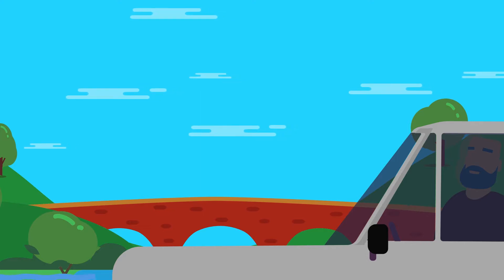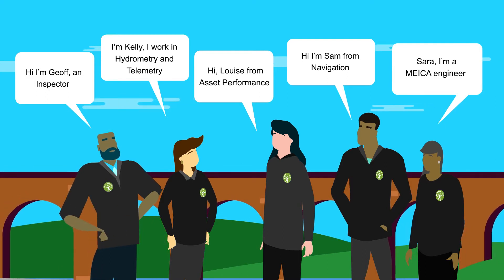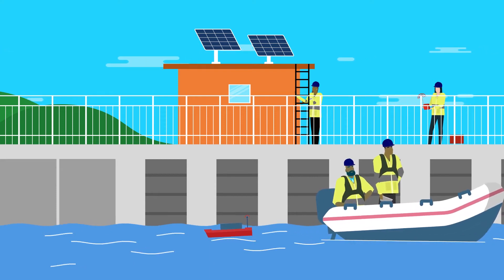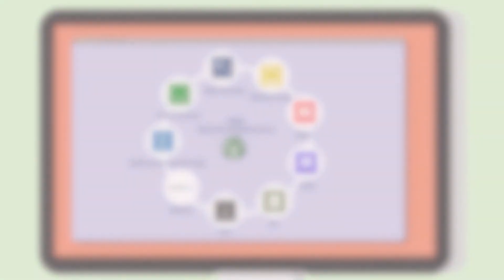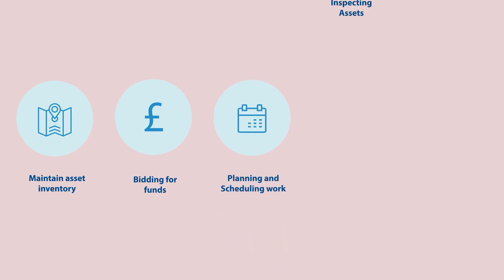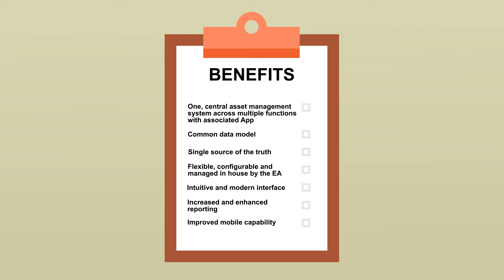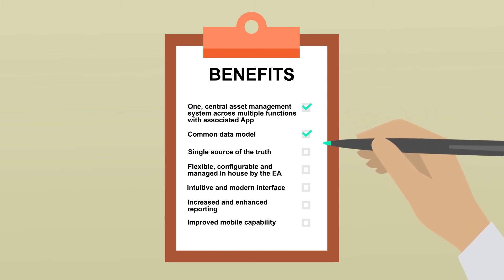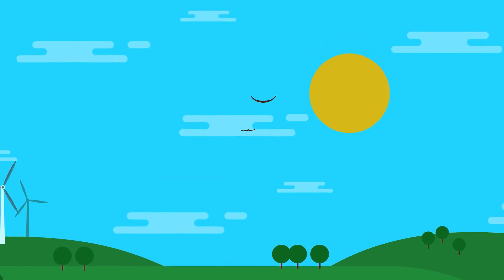Introduction to AIMS: Operation and Maintenance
Introductory video to the new Environment Agency Asset Management AIMS: Operation and Maintenance system.